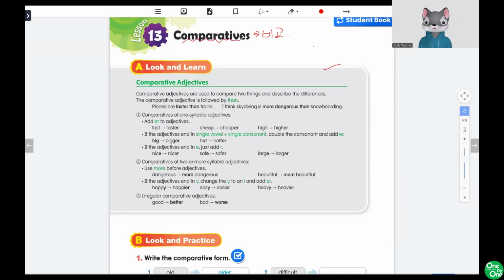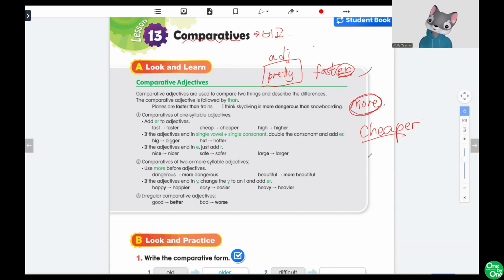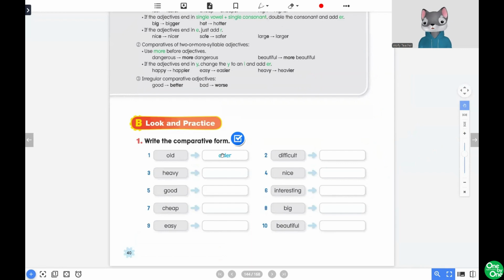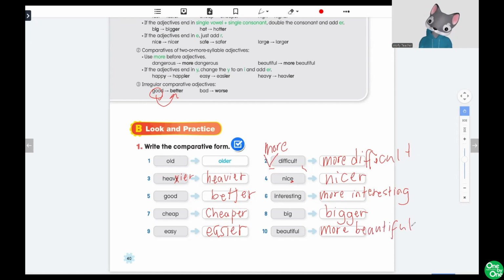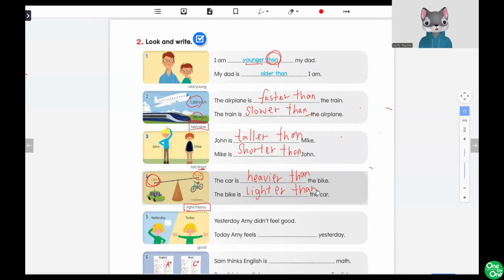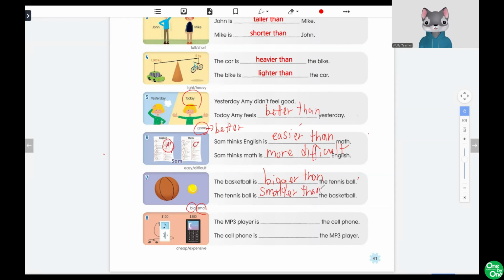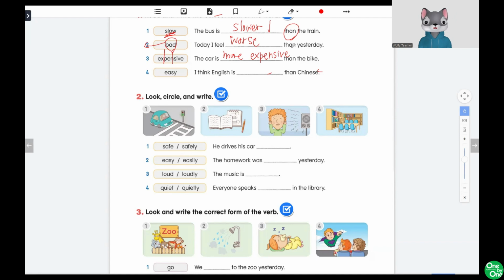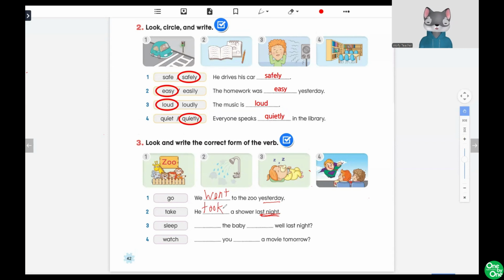📚My First Grammar 3📚 - ✏️UNIT 13 WB✏️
원바이원 학원 수업 📚My First Grammar 3 📚를 수강 할 때 혼자서 하기 힘들었던 WORKBOOK 💯설명과 답을💯 다시 한 번 영상으로 확인하고 복습을 할 수 있는 영상입니다.

사용된 교재: My First Grammar 3
출판사: 이퓨쳐(e-future)

✉️ Secret Message ✉️
My toy is better than yours! 🪀